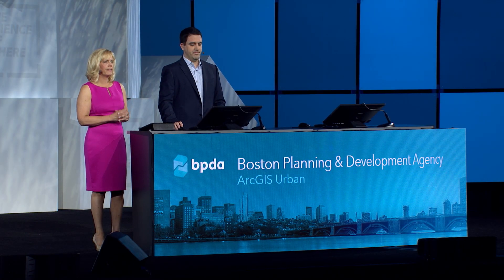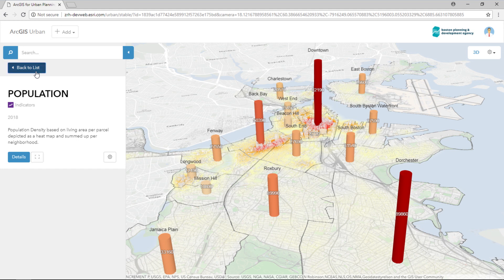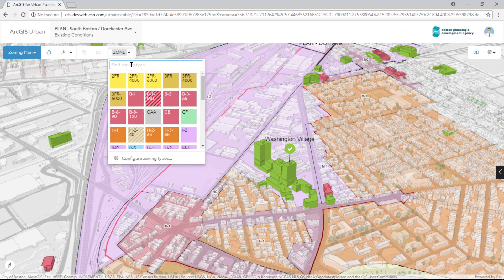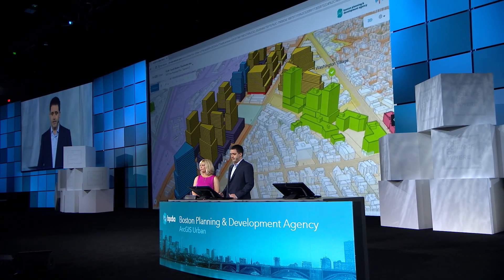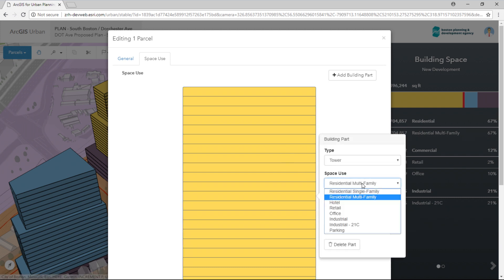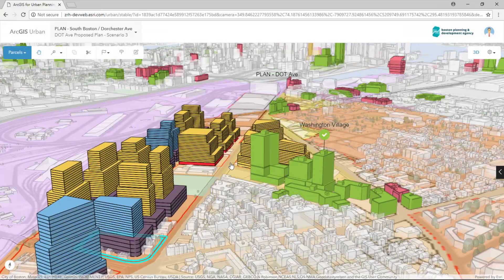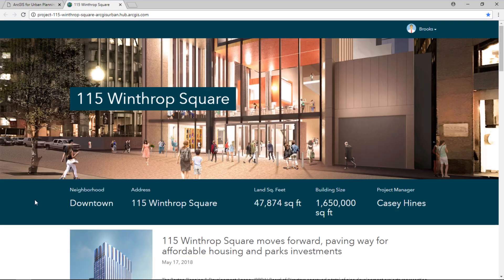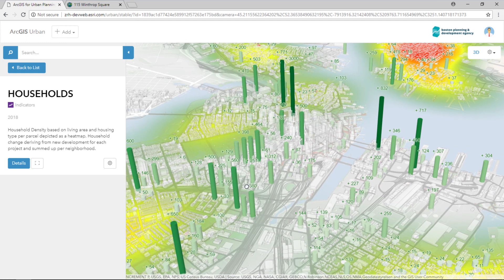Boston Planning & Development Agency: A New Revolution in Urban Planning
Founded in 1630, the City of Boston played a key role in the American Revolution. Almost four centuries later, the Boston Planning & Development Agency (BPDA) and Esri are leading a new revolution in urban planning with the transformative solution—ArcGIS Urban. Witness how BPDA preserves wisely, enhances equitably, and grows inclusively through an exciting public-private partnership, lighting the path for new approaches in collaborative urban planning.